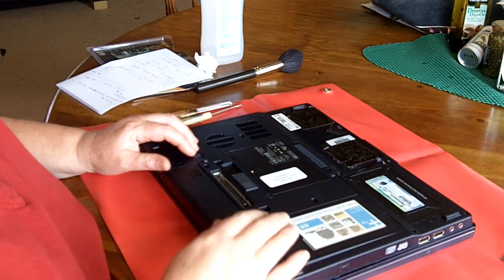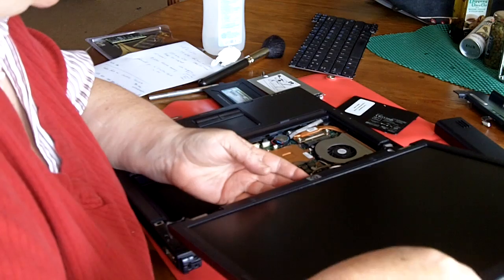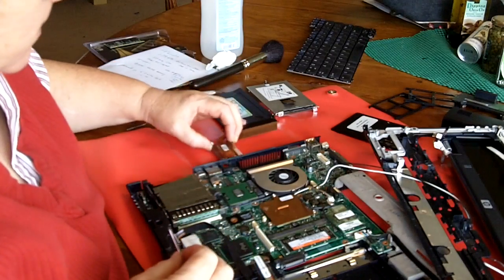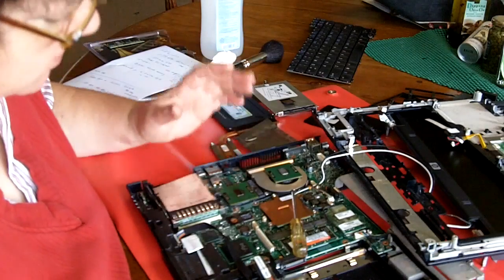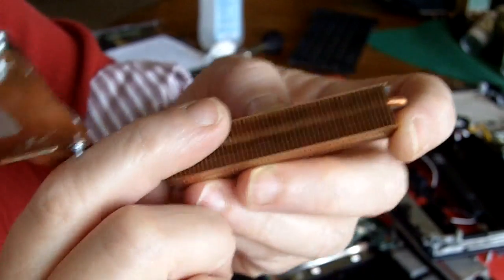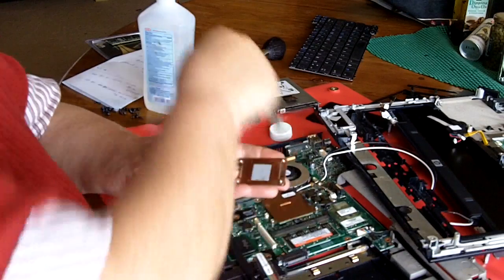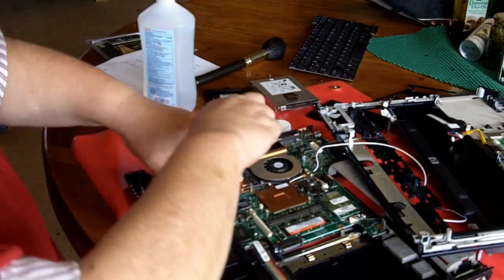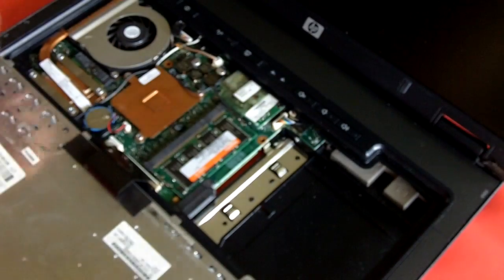HP nc6120 Laptop CPU & Memory Changing Upgrading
How to change the CPU and memory on an HP nc6120 laptop.  I changed out a Pentium M 1.6GHz 725 processor to a Pentium M 2.13GHz 770.  Then I changed out the stock 512MB of DDR 333 (PC2700) memory to 2GB of the same memory, same CAS latency, etc.  Sorry that my mic fell off my shirt half-way through, at least you can still hear and understand what I'm saying.  I had to edit the heck out of this to get it under 10 minutes, hope it's still complete enough.